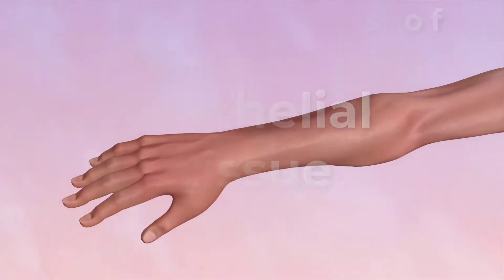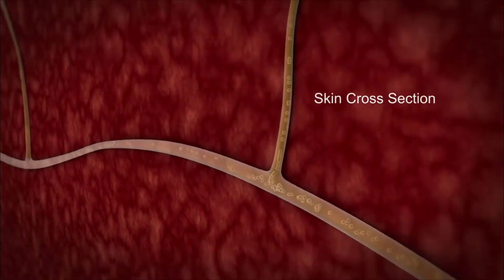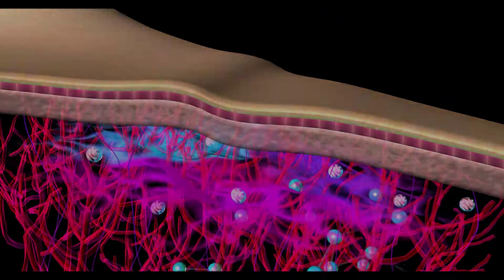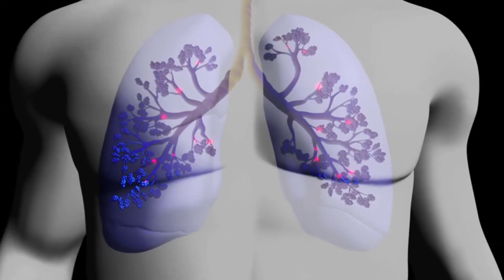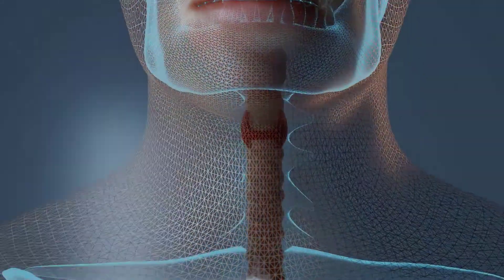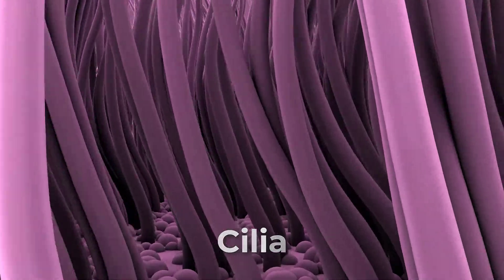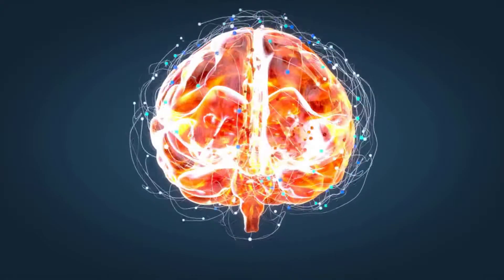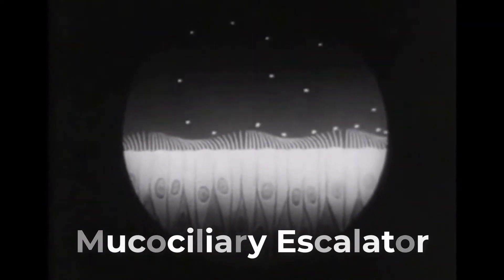An Introduction to Epithelial Tissue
Epithelial tissue. Generalized functions of epithelial tissue. Epithelial tissue provides the body's first line of protection from physical, chemical, and biological wear and tear. The cells of an epithelium act as gatekeepers of the body, controlling permeability and allowing selective transfer of materials across a physical barrier. All substances that enter the body must cross an epithelium. Some epithelia often include structural features that allow the selective transport of molecules and ions across their membranes. Many epithelial cells are capable of secretion and release mucus and specific chemical compounds onto their apical surfaces. For example, the epithelium of the small intestine releases digestive enzymes. Cells lining the respiratory tract secrete mucus that traps incoming microorganisms and particles. A glandular epithelium contains many secretory cells. The epithelial cell. Epithelial cells are typically characterized by the polarized distribution of organelles and membrane-bound proteins between their basal and apical surfaces. Particular structures, found in some epithelial cells, are an adaptation to specific functions. Certain organelles are segregated to the basal sides, whereas other organelles and extensions, such as cilia, when present, are on the apical side. Cilia are microscopic extensions of the apical cell membrane that are supported by microtubules. They beat in unison and move fluids as well as chopped particles. Ciliated epithelium lines the ventricles of the brain where it helps circulate the cerebrospinal fluid. The ciliated epithelium of your airways forms a muco-ciliary escalator that sweeps particles of dust and pathogens trapped in the secreted mucus, towards the throat. It is called an escalator, because it continuously pushes mucus with trapped particles upward. In contrast, nasal cilia sweep the mucous blanket down towards the throat. In both cases, the transported materials are usually swallowed and end up in the acidic environment of your stomach.